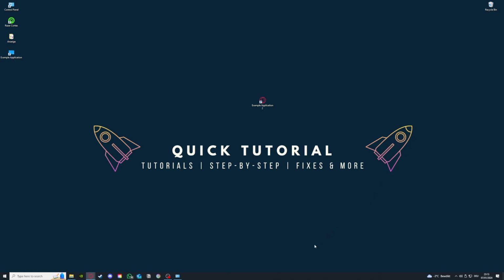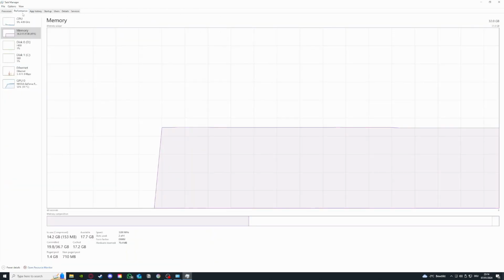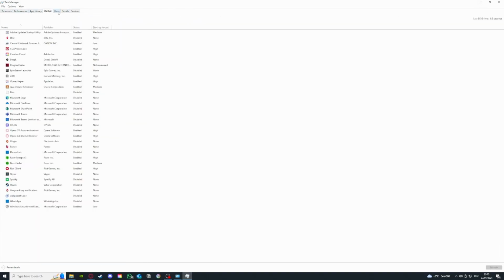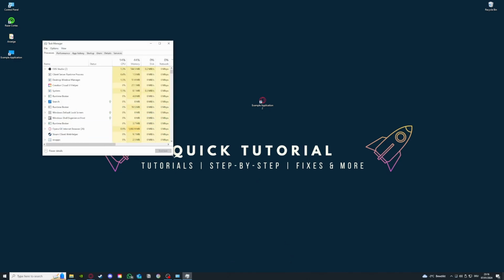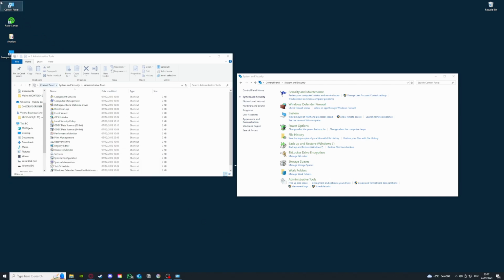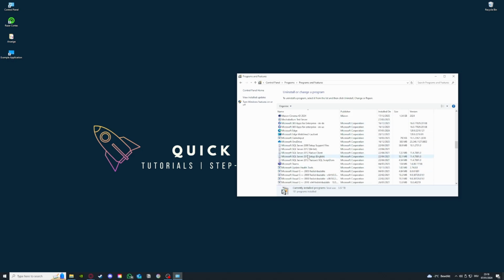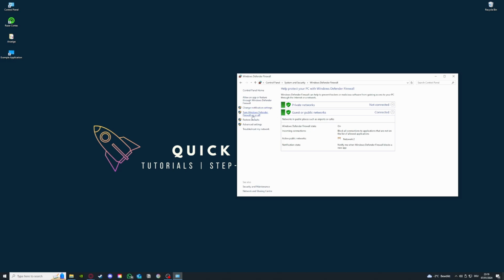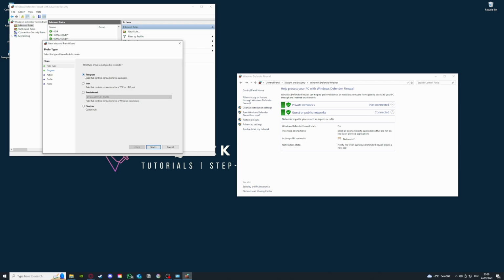Autodesk Maya Not Starting? How to Fix Launch Issues, Black Screen, Failed Startup – Full Tutorial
How to fix Autodesk Maya not starting
Maya won’t launch – full fix
Fix Maya stuck on splash screen
Autodesk Maya black screen on launch
Maya not opening after crash
Fix Maya not launching on Windows 11 or macOS
Autodesk Maya initialization error fix
Maya startup crash fix
Fix Maya not responding at startup
Repair Maya corrupted preferences
Autodesk Maya not opening after plugin error
Fix Maya failed to load UI
Fix Maya startup freeze after update
Fix Maya won’t open Arnold or Render View
Resolve Maya launch loop crash
Maya not booting with certain scene files
Maya 2024 / 2023 / 2025 won't start – fix tutorial

0:00 Intro
0:47 Compatibility mode
2:18 Run as administrator
3:52 Close background programs (Task Manager)
5:24 Disable startup programs
6:57 Disk Cleanup via Control Panel
8:29 Reinstall the program
9:17 Windows Firewall — allow the app through
10:49 Windows Defender check
11:38 Wrap up